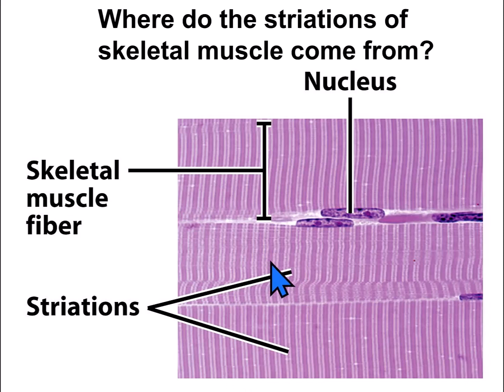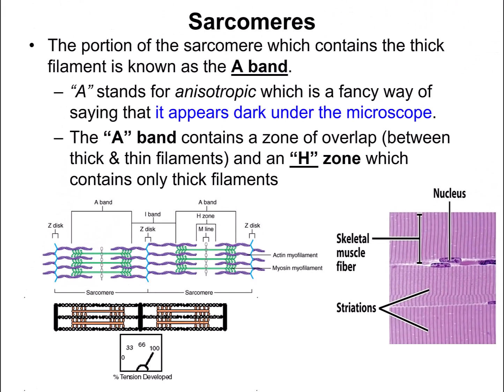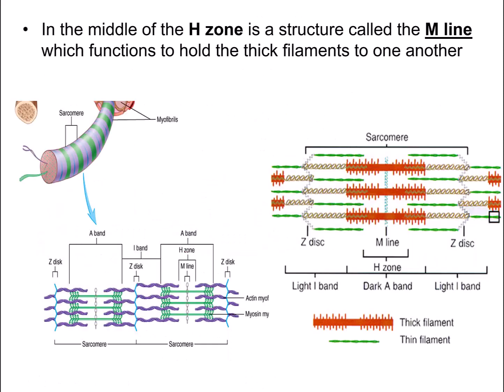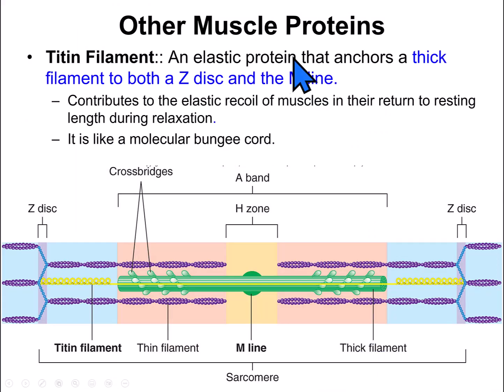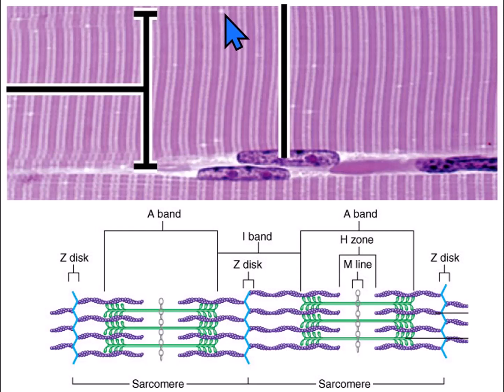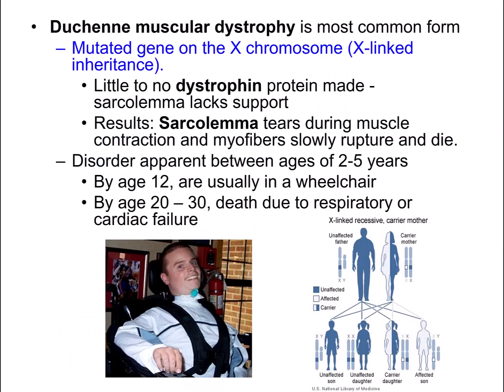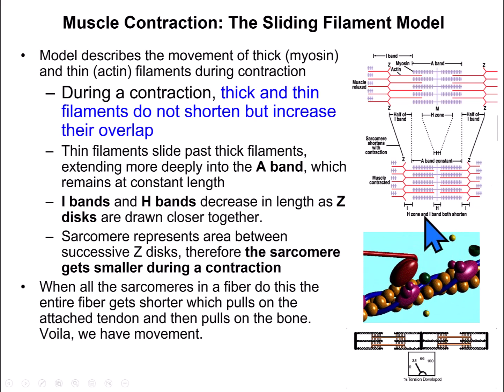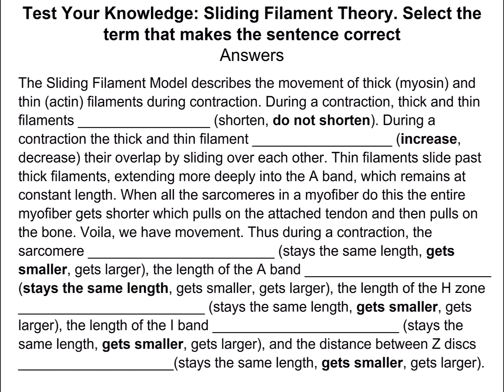Sarcomeres and Sliding Filament Model